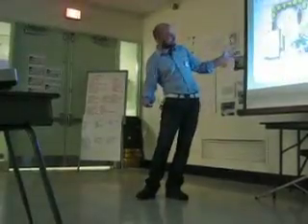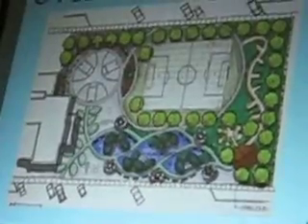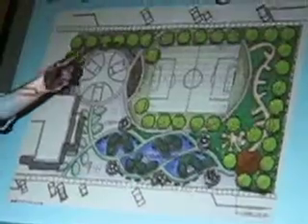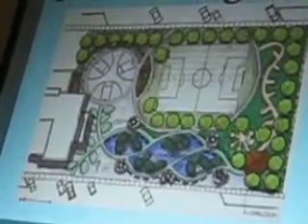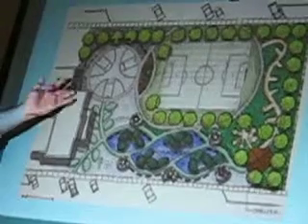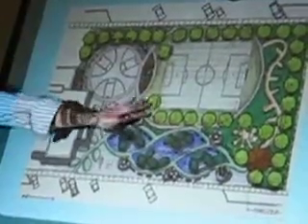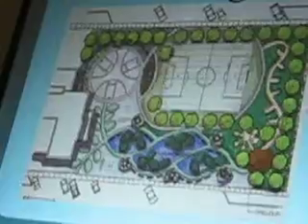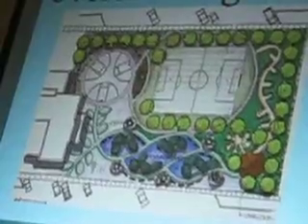UHC FOGS Presentation Part E